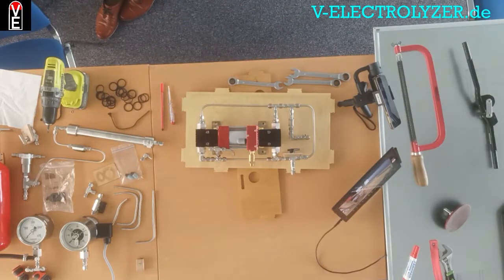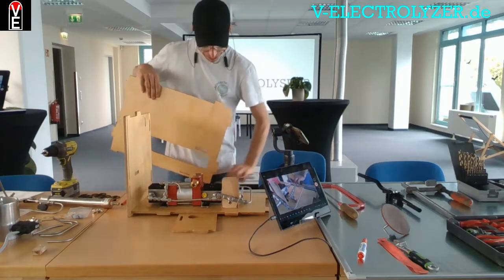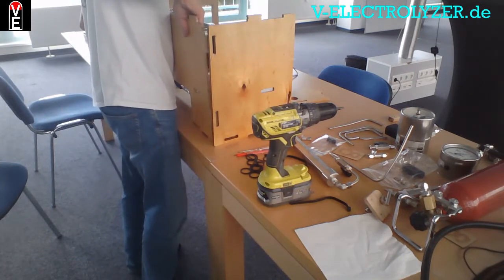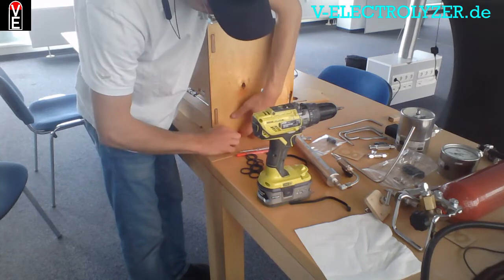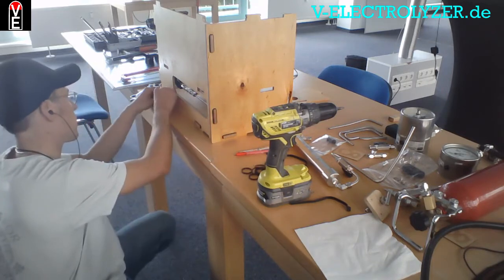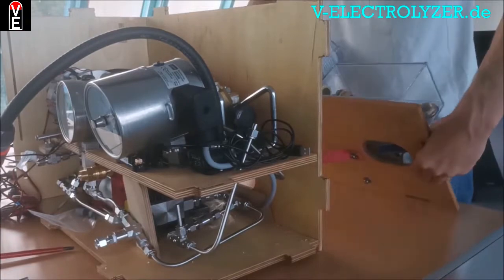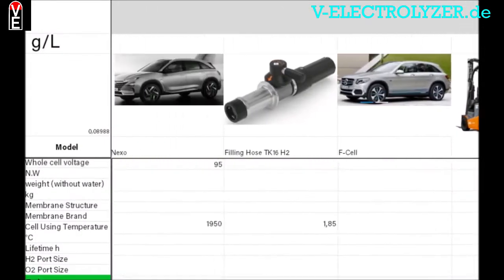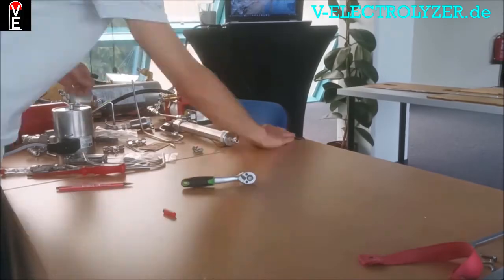007 hydrogen home fueling station, machine housing, case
refuel your car yourself, at home. zuhause tanken, dass ist möglich mit dem Volks-Elektolyseur, faire le plein à la maison avec l'électrolyse d'hydrogène.